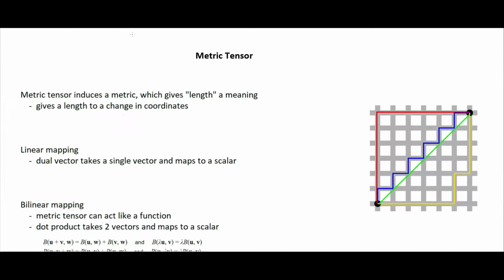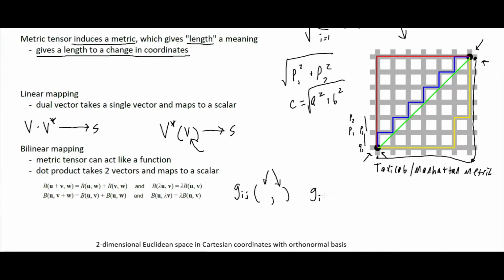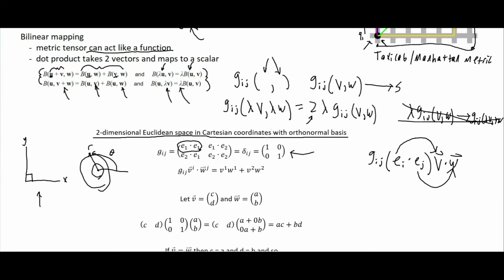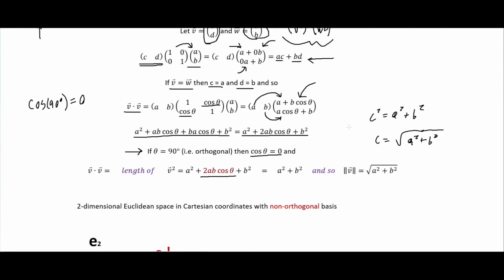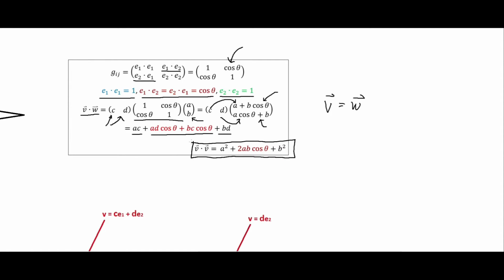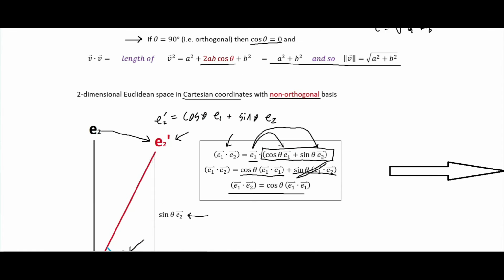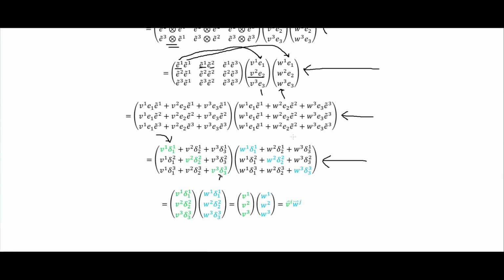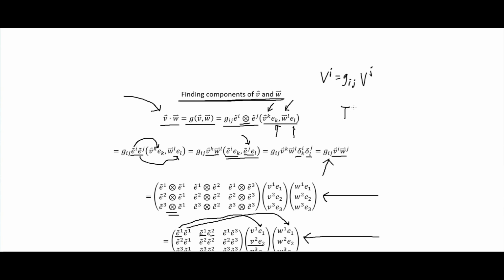What Does the Metric Tensor Do? | Tensor Intuition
The metric tensor induces a metric onto a space, giving a length to coordinate displacements (i.e. gives meaning to a length in a space).

Other places you can find content from me:

Amazon - Author Profile

Incarnate: Existence
Incarnate: Essence
Incarnate: Schism

Other Resources

Books
*A Student’s Guide to Vectors and Tensors* by Daniel A. Fleisch
*Spacetime and Geometry: An Introduction to General Relativity* by Sean M. Carroll